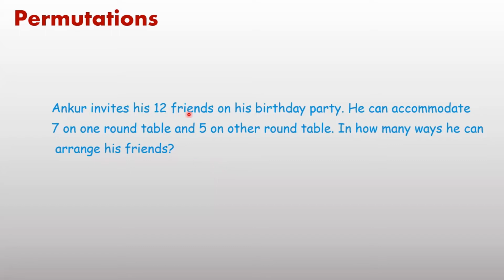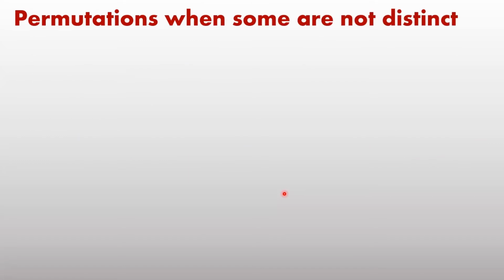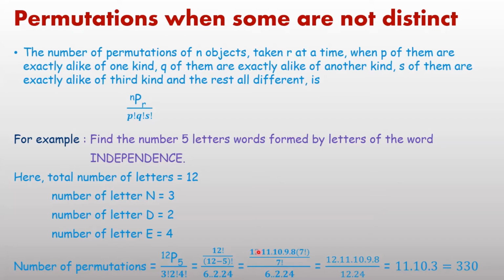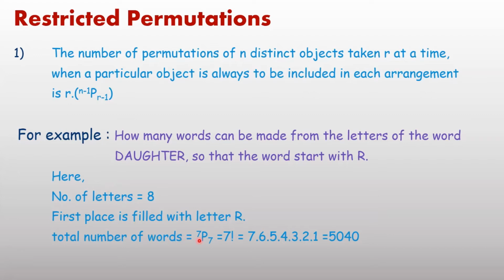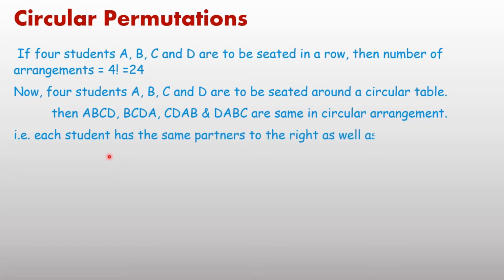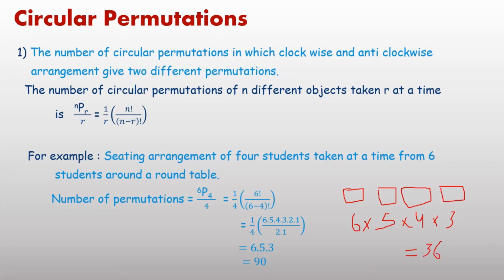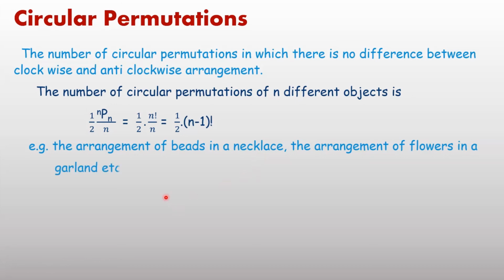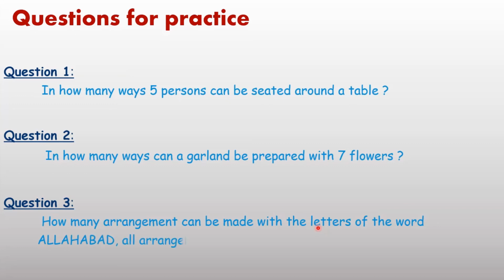Restricted & Circular Permutations - Permutations and Combinations - Class 11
Topics covered in the video are:
Permutations of repeated objects,
Restricted Permutations,
Circular Permuatations